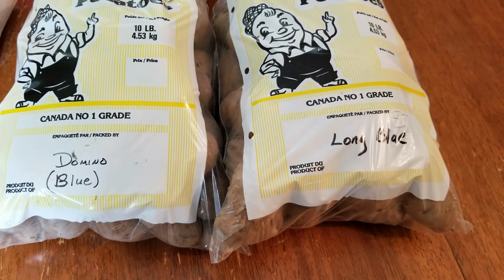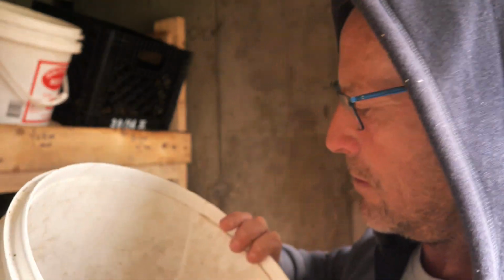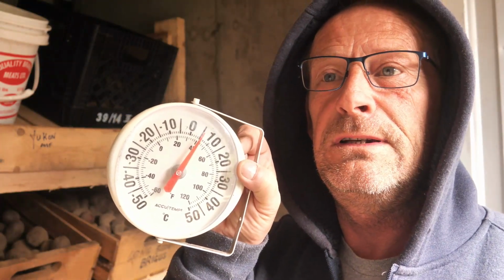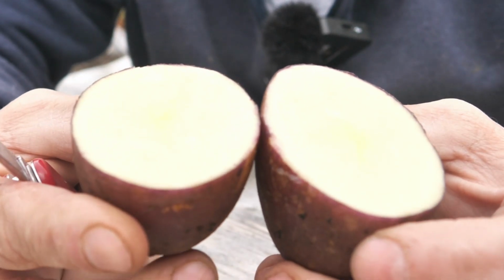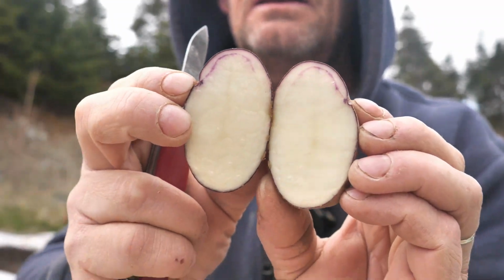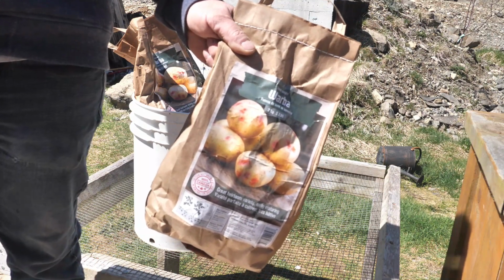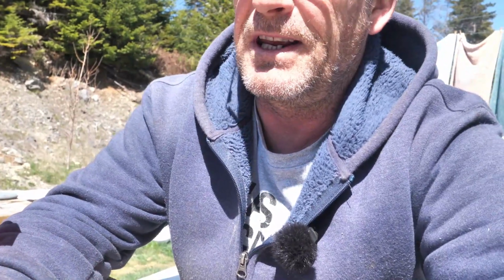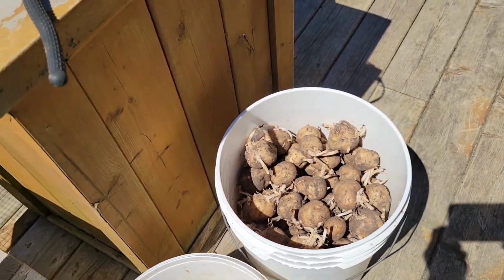11 different varieties of spuds!!Into the cellar!! I'm getting my seed potatoes ready for planting.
Sorting out the seed potatoes from the root cellar.
Planting time is almost upon us here in Newfoundland.
What potato cultivars make up the 11 kinds I'll be planting?? Watch and see.
No shortage of variety at Foggy Lane Garden!!!

Newfoundland vegetable gardening.